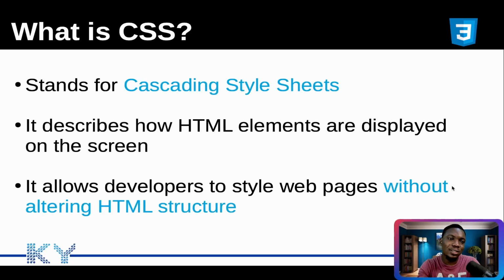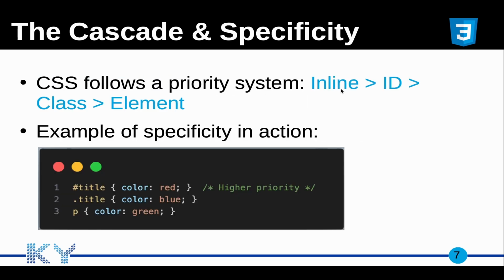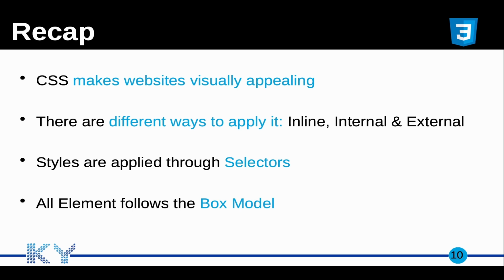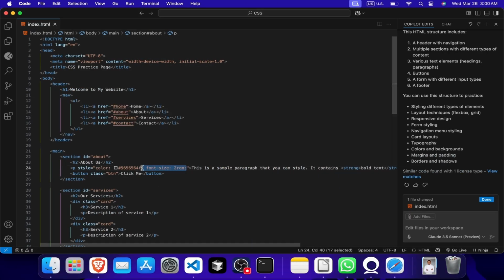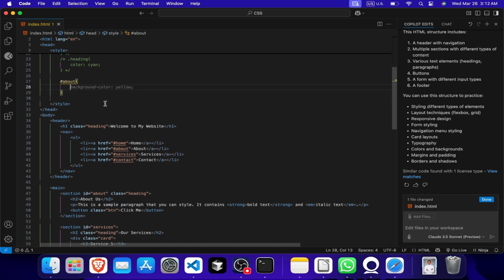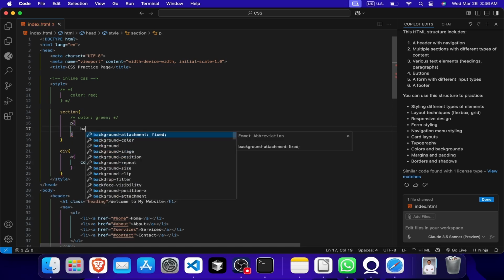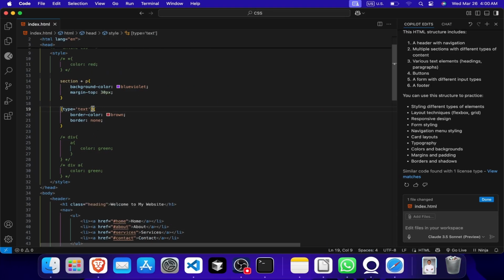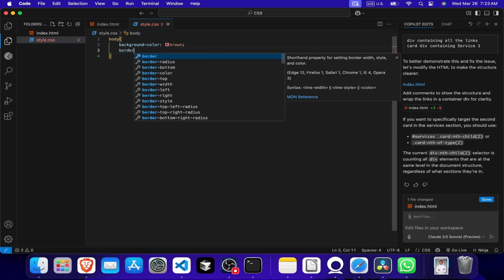Introduction to CSS - Learn How to Style Websites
Welcome to the world of CSS! In this video, we'll dive into the basics of Cascading Style Sheets (CSS)—the language that brings your HTML to life with colors, layouts, and animations.

What You'll Learn:

✅ How to apply CSS (Inline, Internal, External)
✅ Understanding Selectors & Specificity
✅ Styling Text, Colors, and Backgrounds
✅ Box Model, Margins, Padding, and Borders
✅ Intro to Positioning & Layout

By the end of this lesson, you’ll have a solid foundation to start styling your own web pages like a pro!

📌 Don't forget to:
📩 Drop your questions in the comments—I’ll respond!

Let's style the web together! 🚀